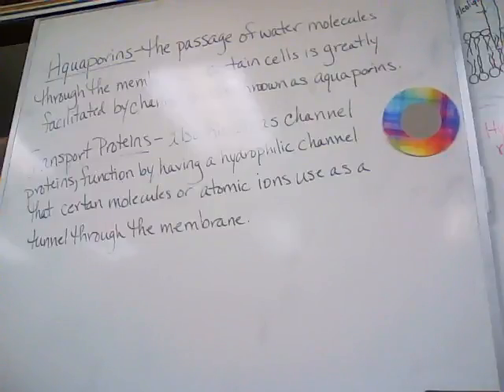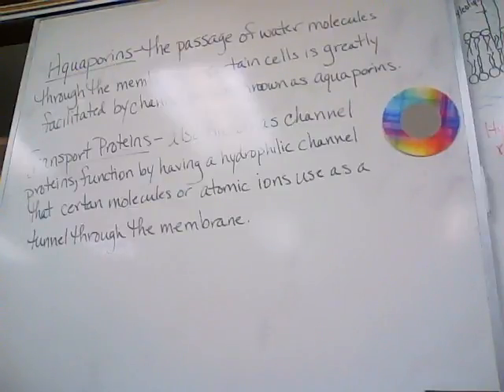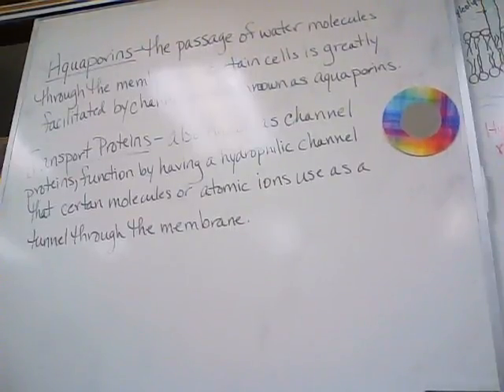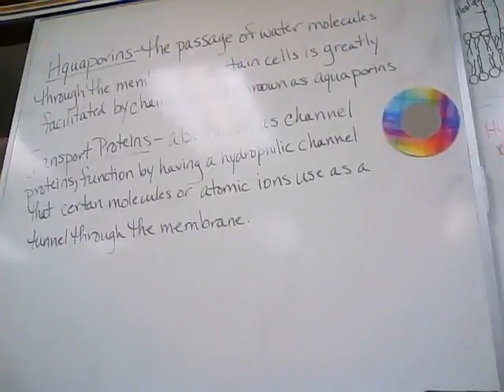ap biology 7 2 membrane structure results in selective permeability